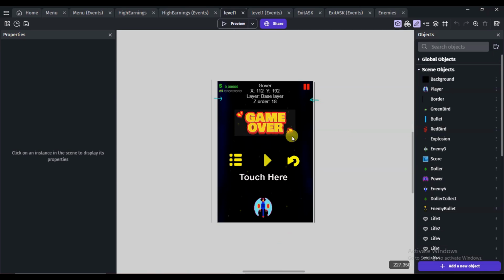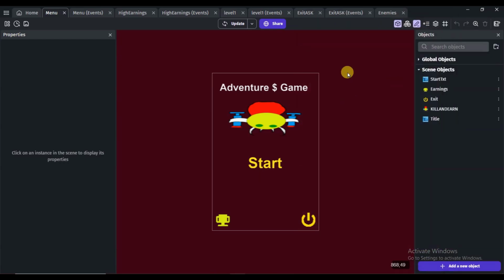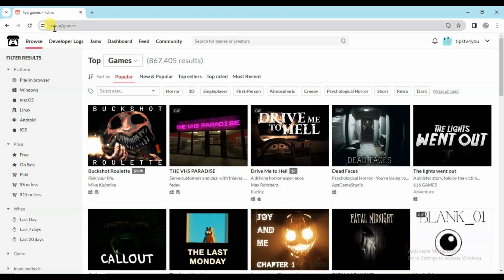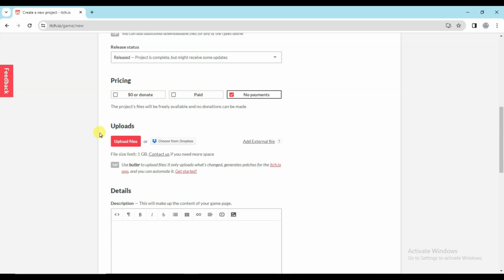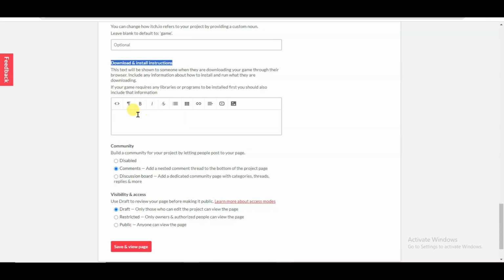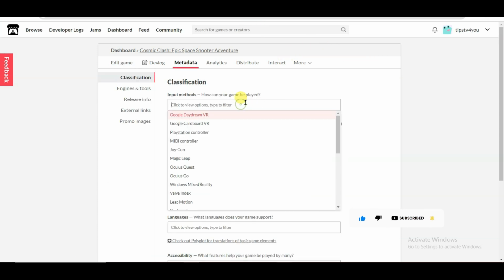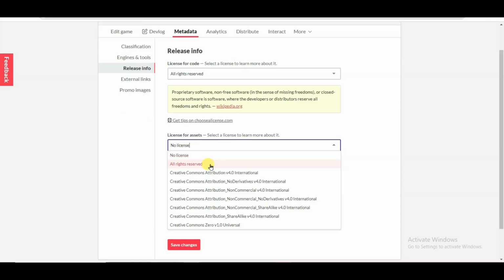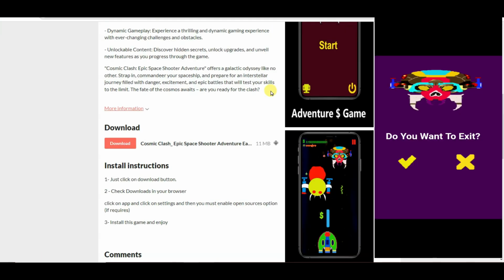Tips for Marketing Your Game on itch.io 2024 | Free traffic for game install Step by step Guide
it is best and top tips for marketing your game on itch.io platform. you can get lots of free traffic for your game install. i have successfully published my adventure earning game on itch website. Tips for Marketing Your Game on itch.io 2024 | Free traffic for game install Step by step Guide